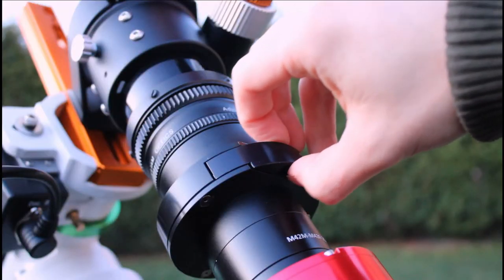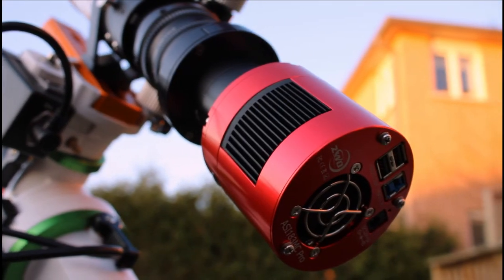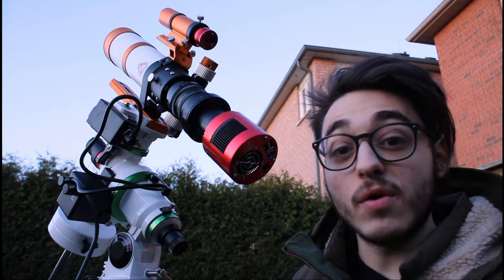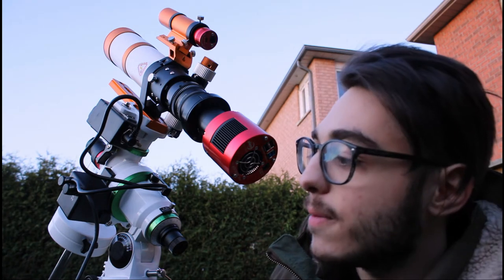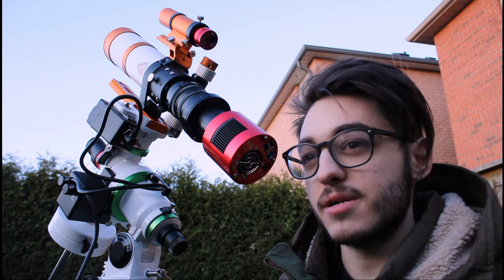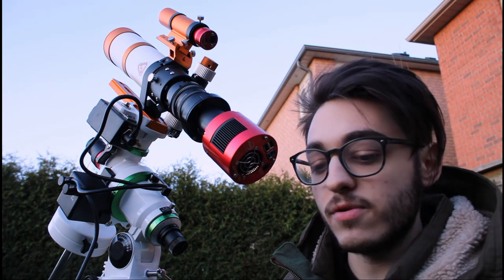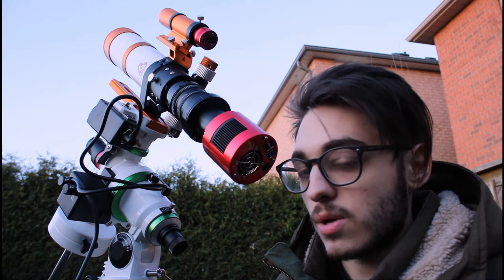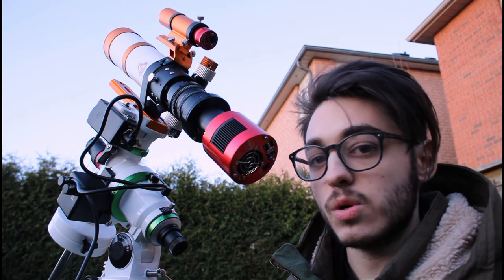Deep Space Photography from the Backyard! - Astrophotography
I Captured some pretty neat Nebulae that night!